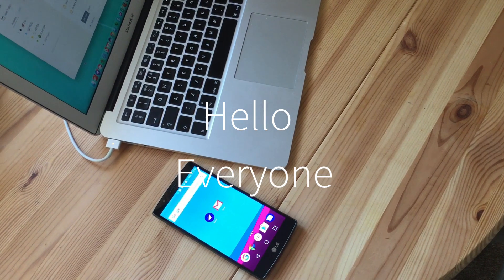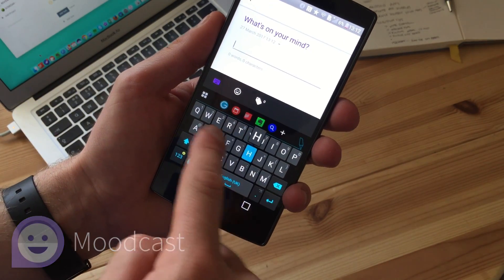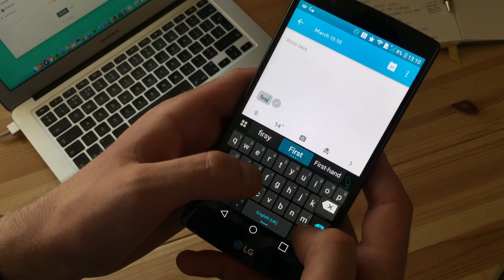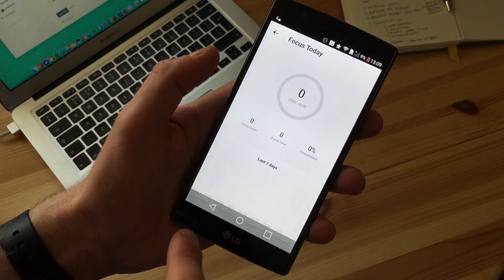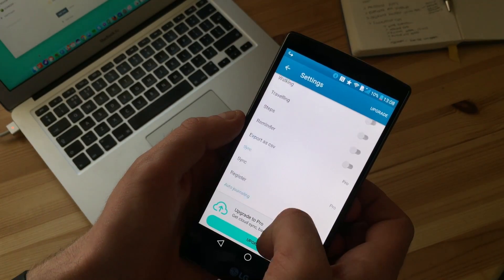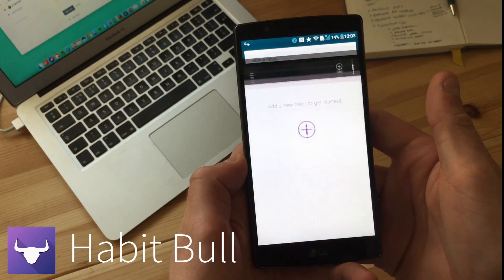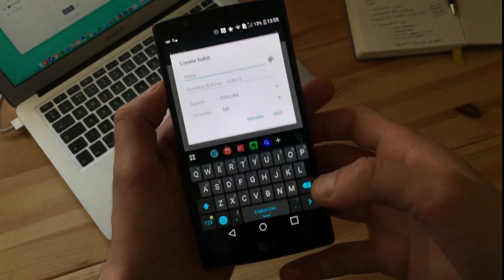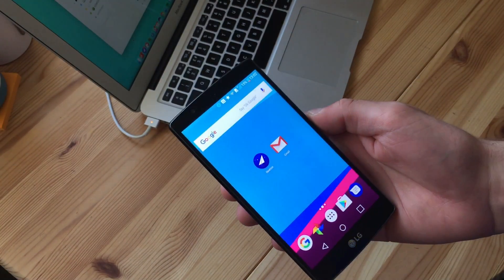Top Android Apps of March 2017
Android apps, finally!

In this March Round-up, we have all the Android Apps that I've found very helpful, that I think you'd all enjoy! Cover the best Habit-tracking and Zen out focused applications on Android.

Here are the Android Apps for March 2017! All below!

// HABIT TRACKING APPS

// ABOUT ME